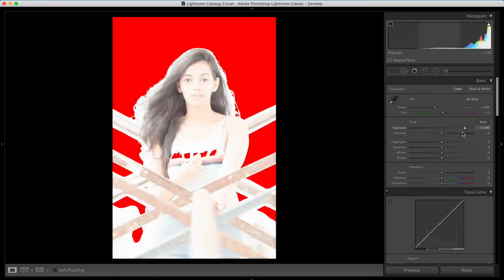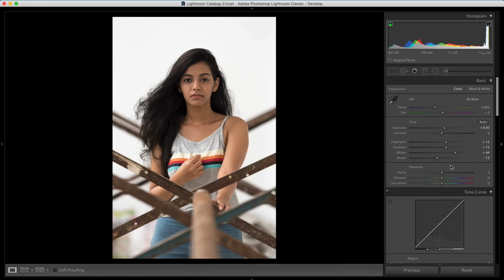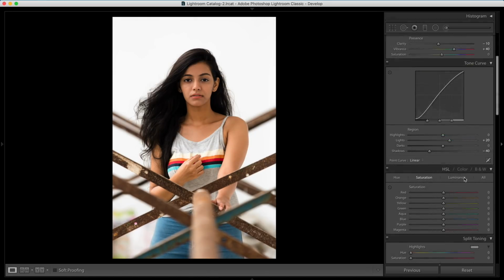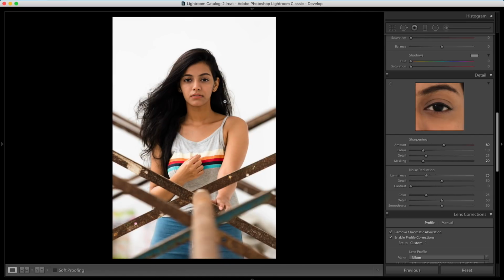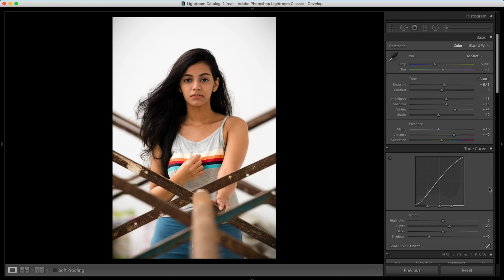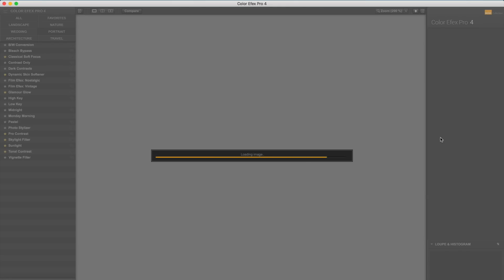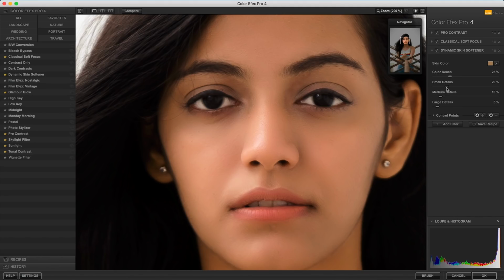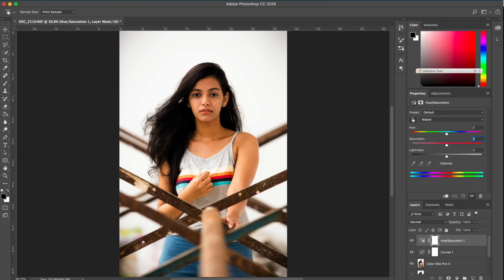How to Edit Portraits - Photoshop & Lightroom Tutorial!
Photoshop Lightroom Portrait Editing Tutorial. In this photo editing tutorial I show you how to edit Portrait photos using Lightroom and Photoshop.

Lightroom will be used for editing the RAW file which will consist of Colour correction, Contrast, Tone Curve and some basic adjustments that will help the RAW file look better. Photoshop will be used for some advance image editing (skin retouching, minor adjustments).

Hope you enjoyed the Photoshop Lightroom Portrait Tutorial video and it helped you.

Gears I use:
My Main Camera
My Vlogging Camera
My Vlogging Lens
My Canon 50mm Prime Lens
My Gorillapod
My Mini Tripod
My Editing Laptop